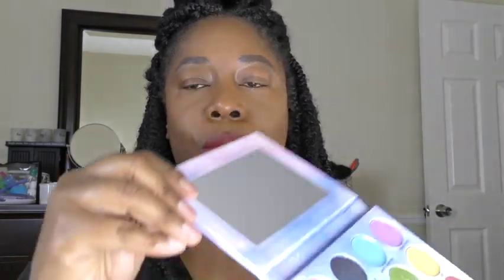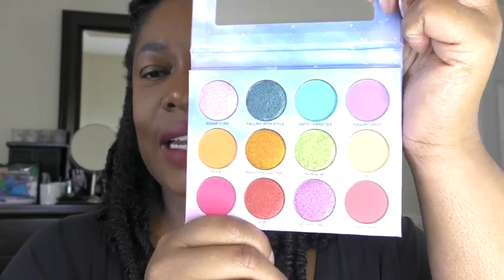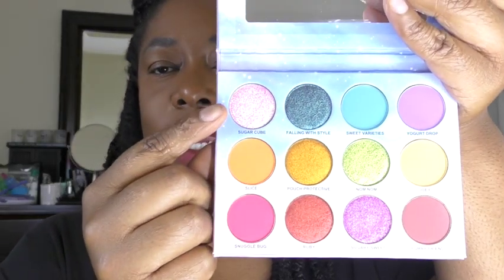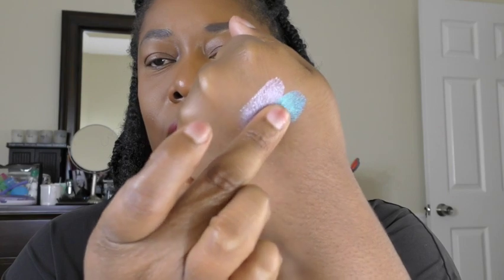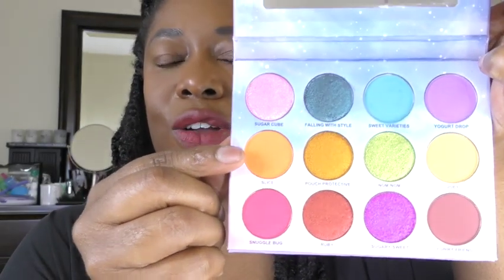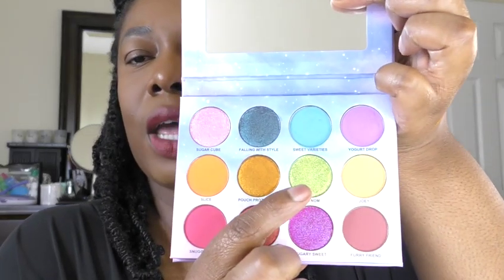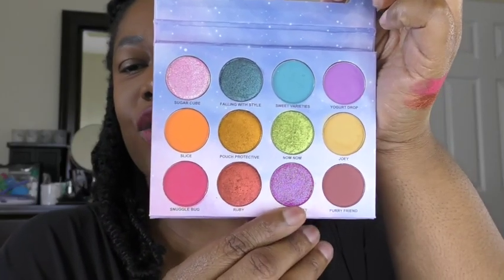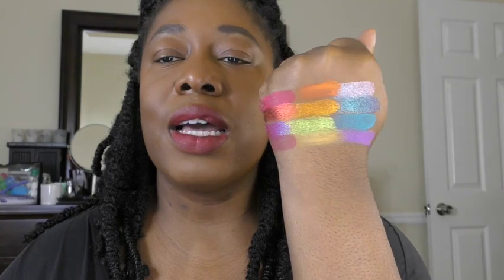MENAGERIE COSMETICS SUGAR HIGH | tutorial and first impressions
Getting ready using the Menagerie Cosmetics Sugar High pressed pigment and eyeshadow palette. This is my first purchase from this indie brand and I love it so far!